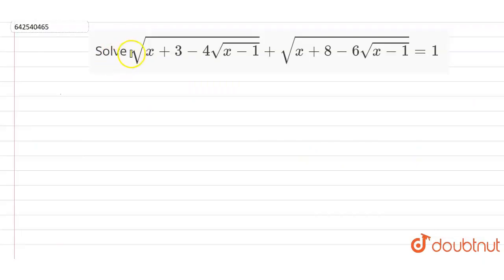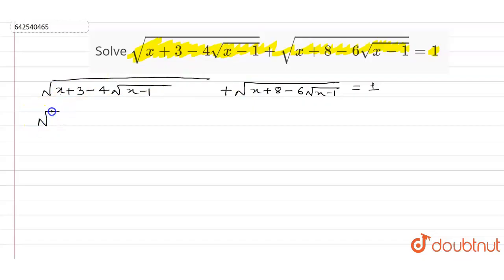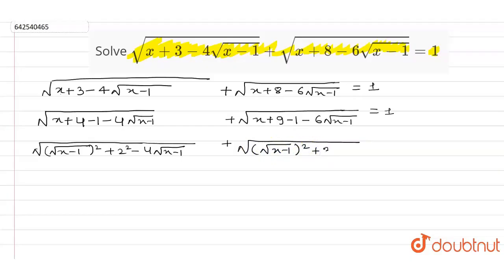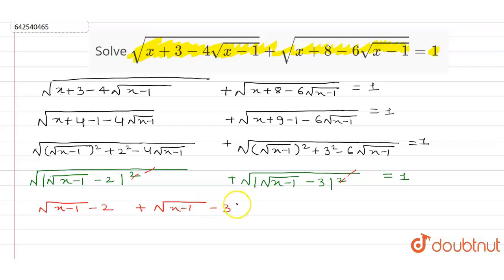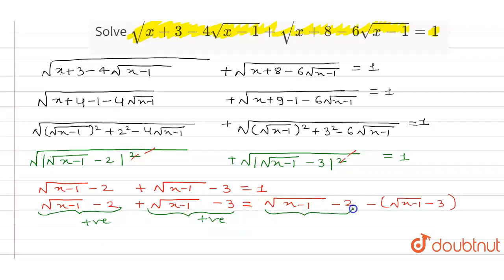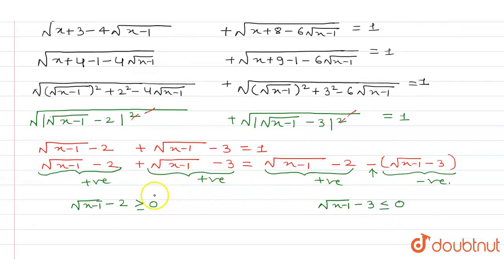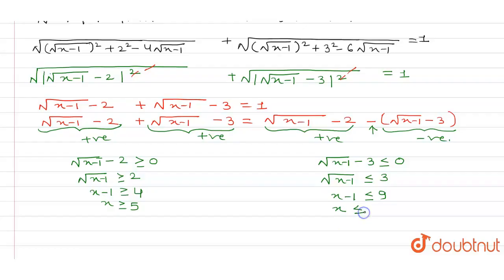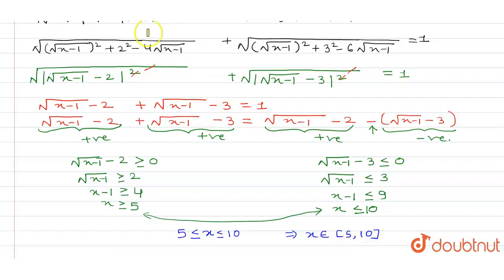Solve \nsqrt(x+3-4sqrt(x-1))+sqrt(x+8-6sqrt(x-1))=1 | CLASS 12 | SET THEORY AND REAL NUMBER SYST...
Solve \nsqrt(x+3-4sqrt(x-1))+sqrt(x+8-6sqrt(x-1))=1
Class: 12
Subject: MATHS
Chapter: SET THEORY AND REAL NUMBER SYSTEM
Board:IIT JEE

👉 Have Any Query? Ask Us.